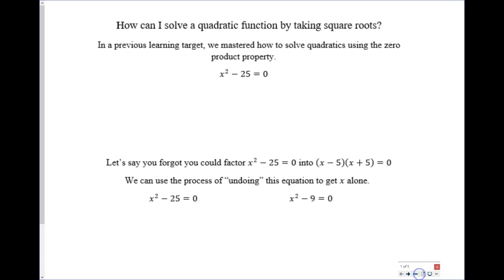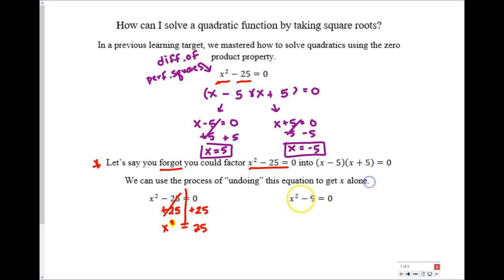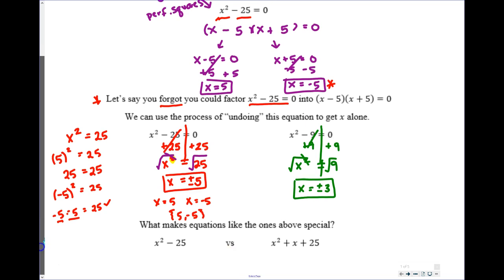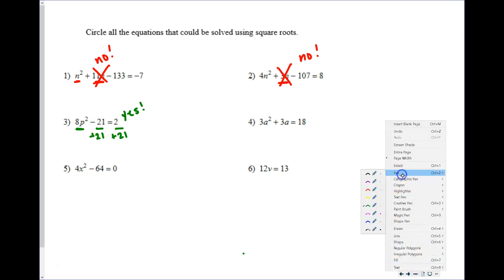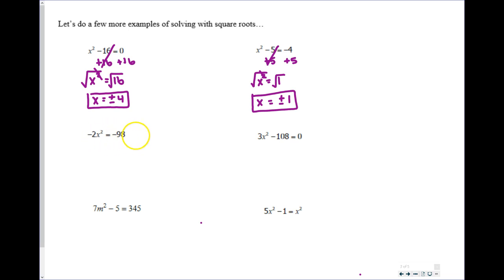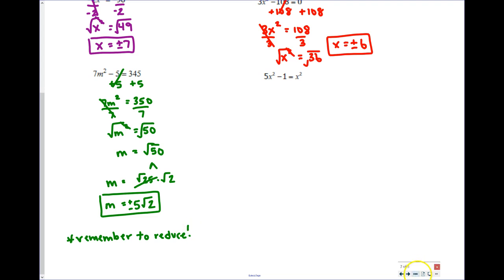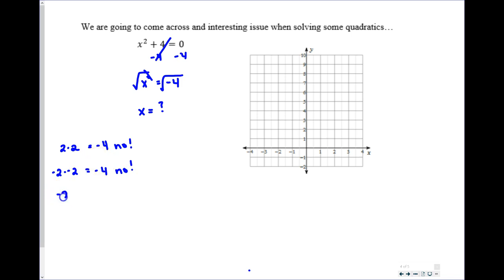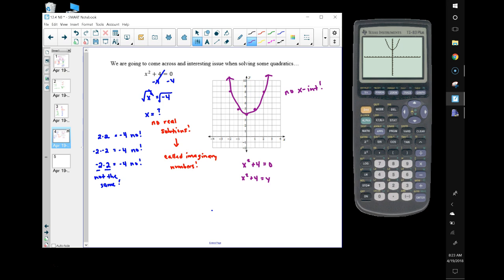13.4 Solving Quadratics with Square Roots